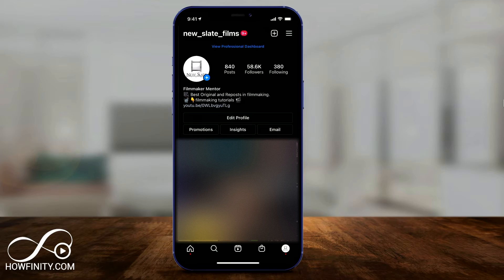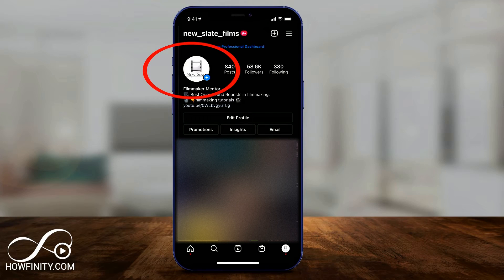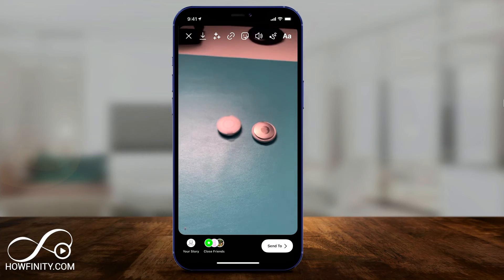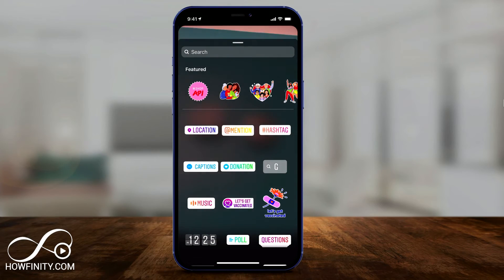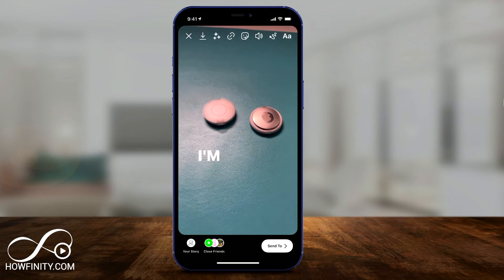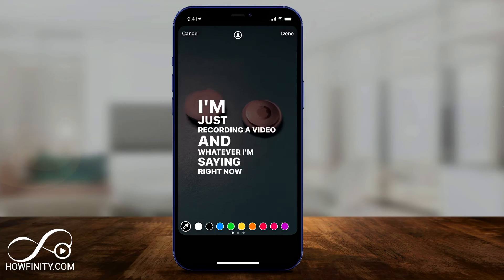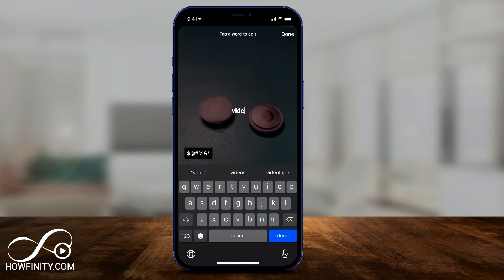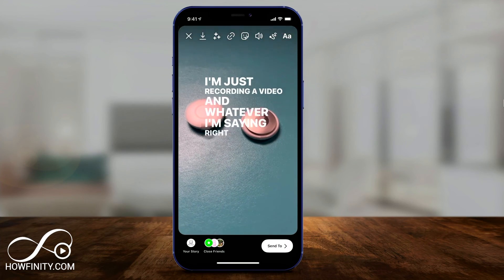How To Add Auto Captions In Instagram Stories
Instagram Stories now has the option to auto caption and automatically subtitle any video.

To activate this, make sure to update your Instagram app.  Once you do, jump into Instagram Stories and record a video.  Whatever you say will be transcribed once you stop recording.  You simply need to add a sticker called caption to your video.  The caption sticker transcribers the audio and creates an editable subtitle file.

You can more the caption, change the style of it, change color, and even edit it.  Once you are happy, post your video as you normally would.
And it's that easy to add auto-captions in Instagram Stories.